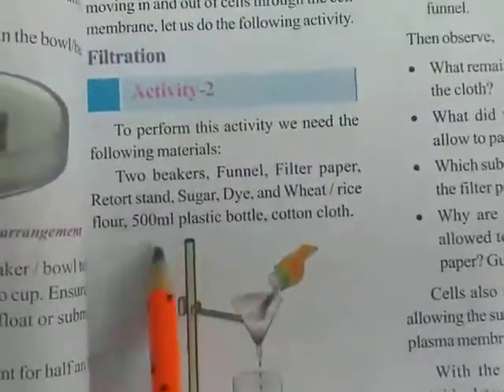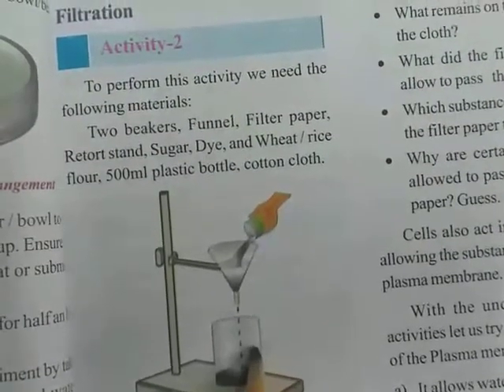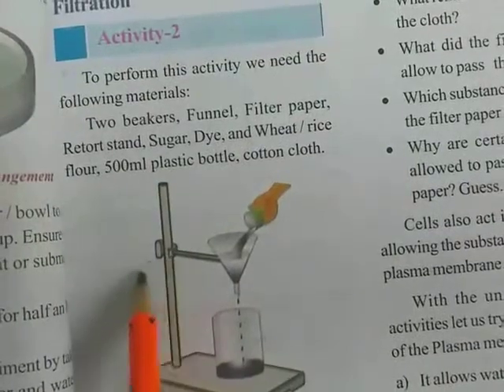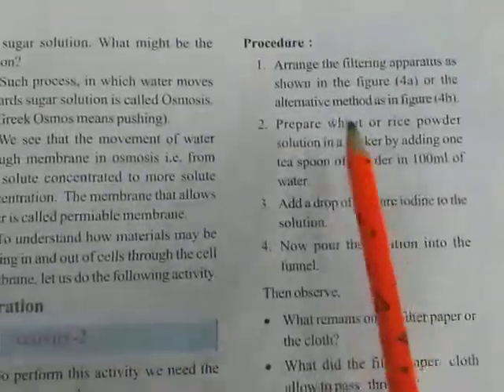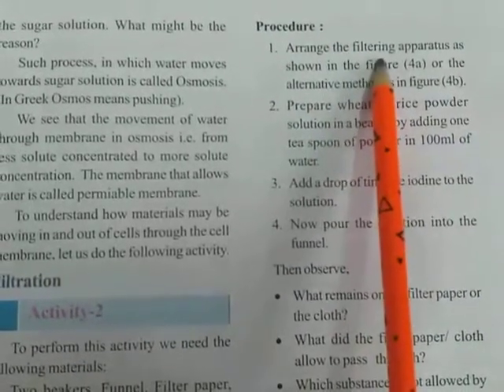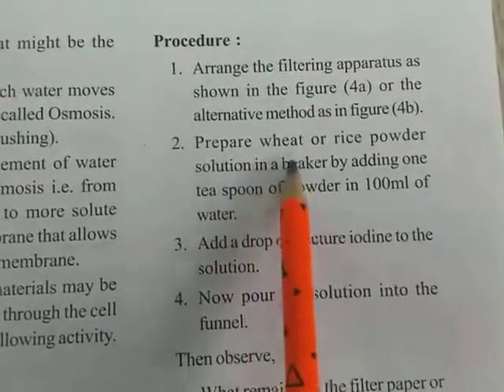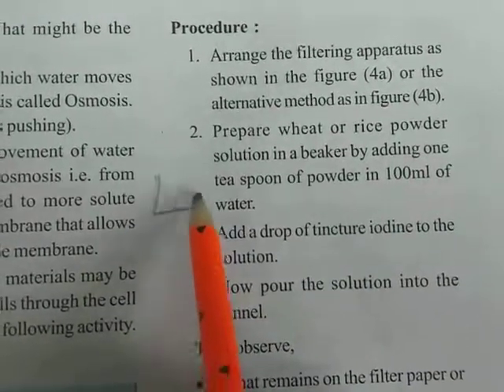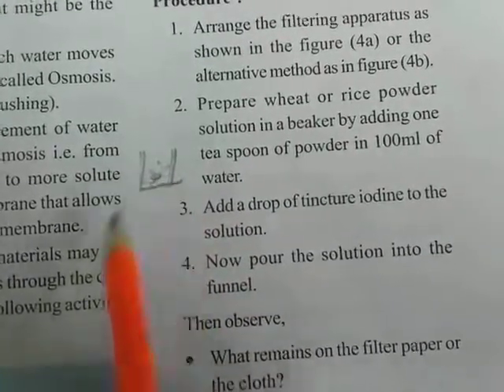Ch.4.activities 2 and 3